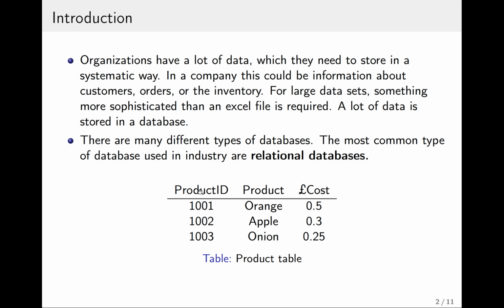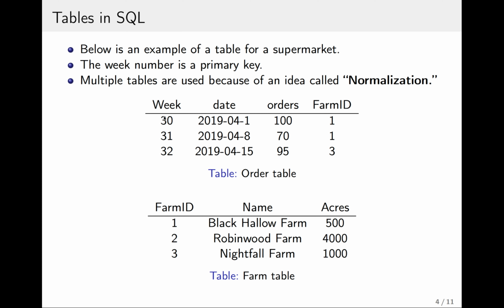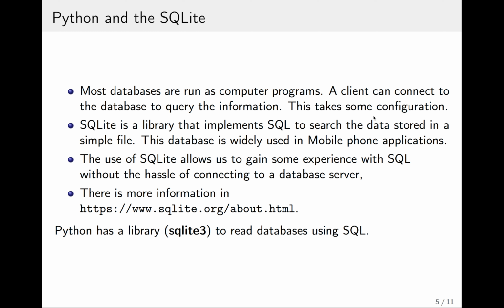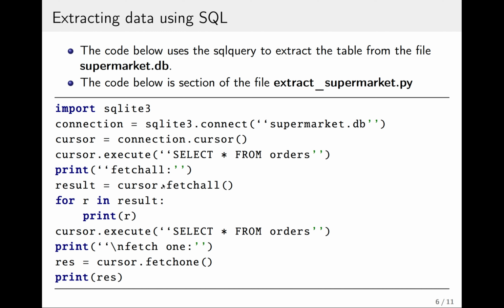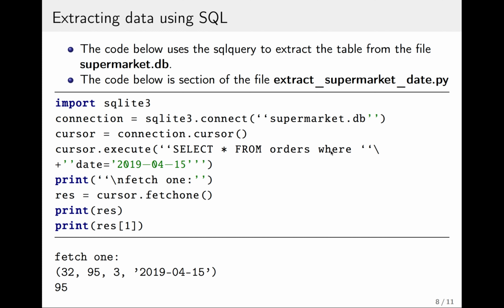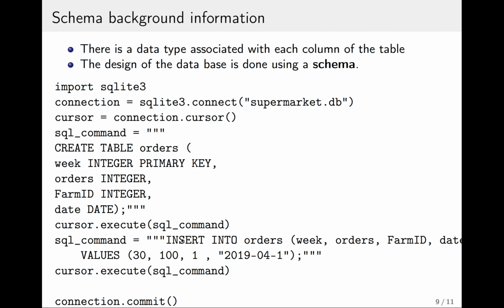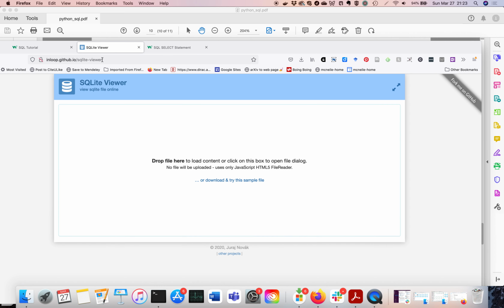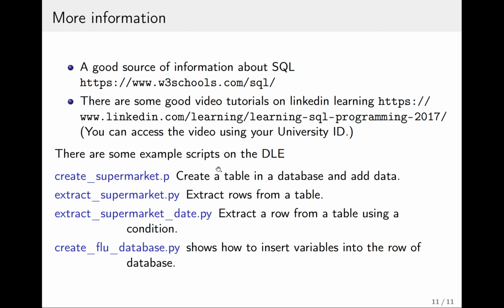Short introduction to using SQL with python.